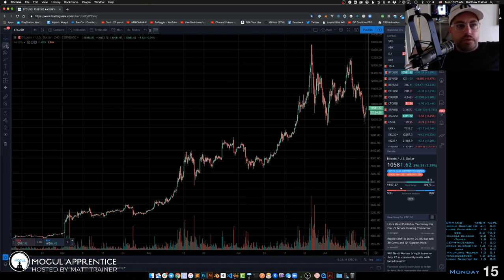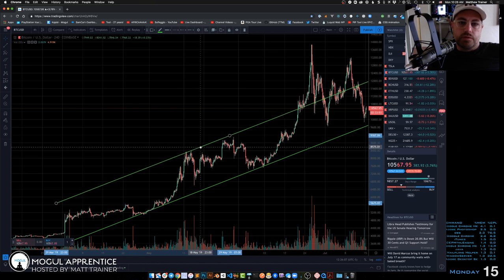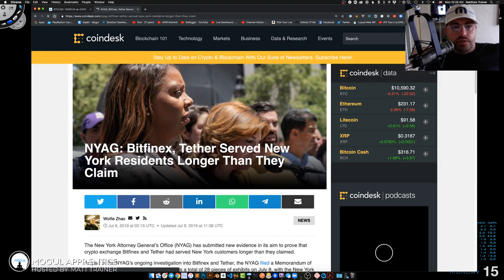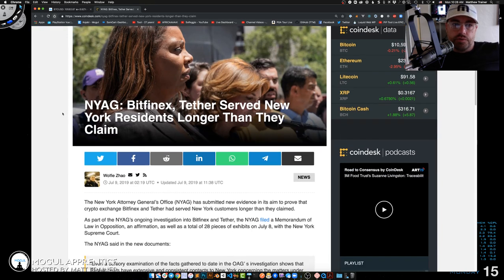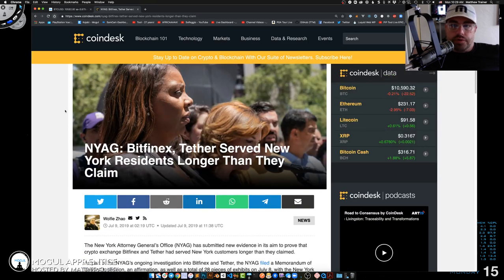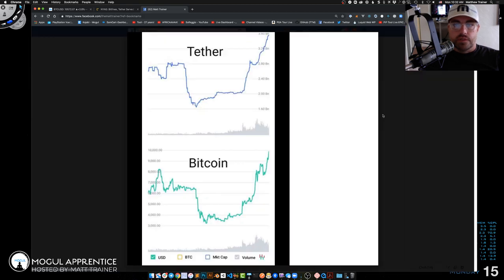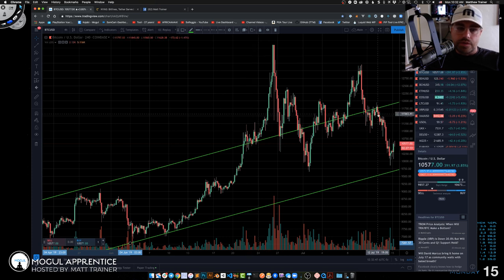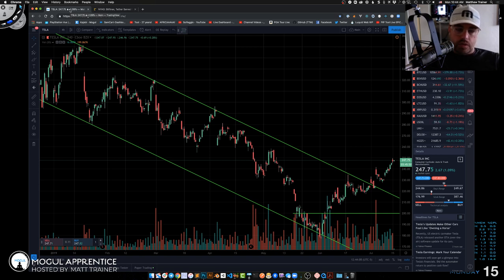Mogul Apprentice - Money Monday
Bitcoin dumps!